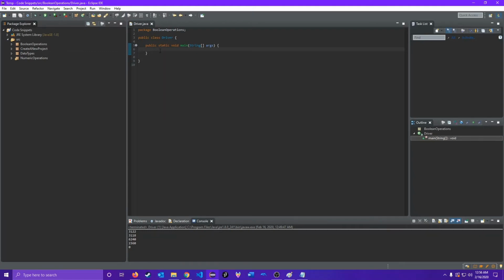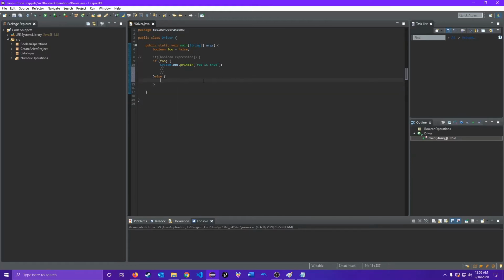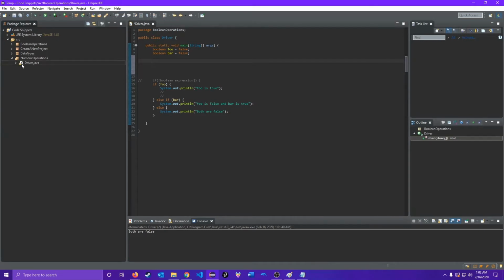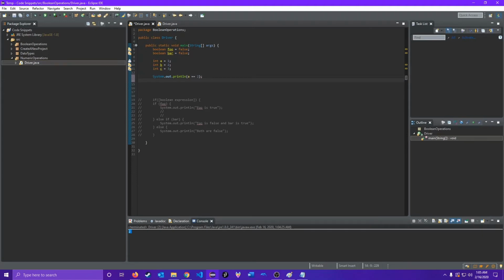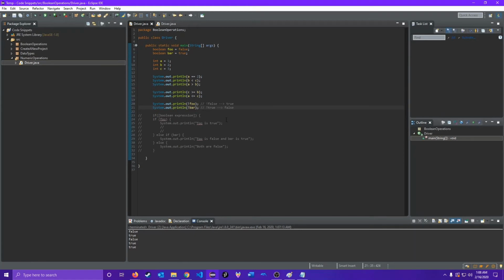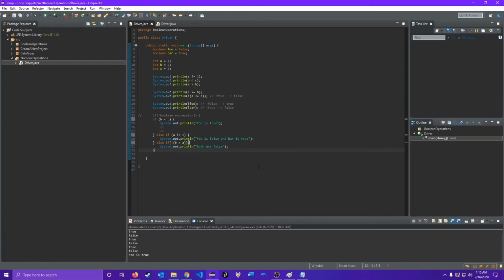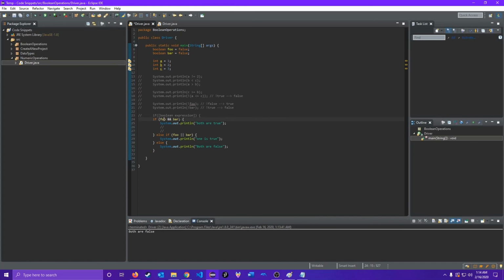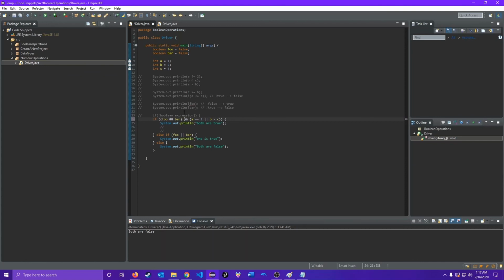Boolean Operations | Code Snippets 5.1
Learn how to use boolean variables, how to combine boolean expressions, and how to get a boolean expression out of non-boolean types